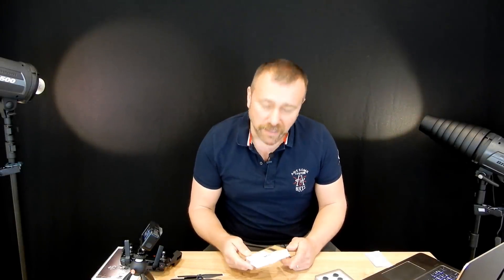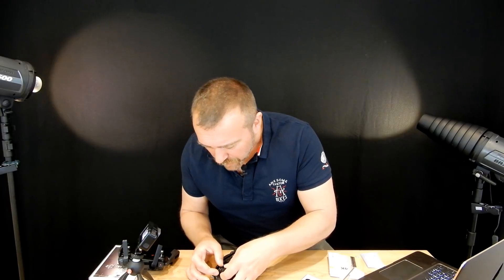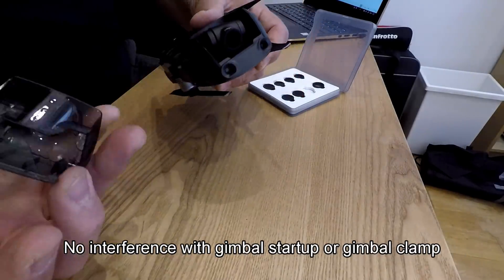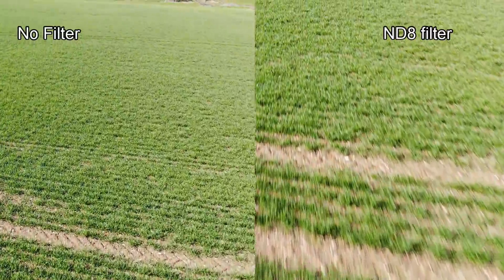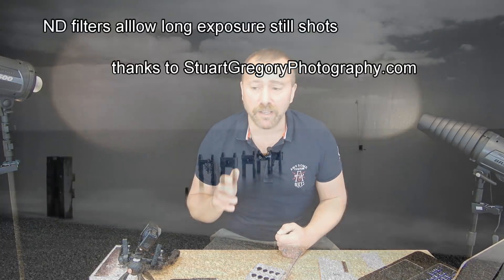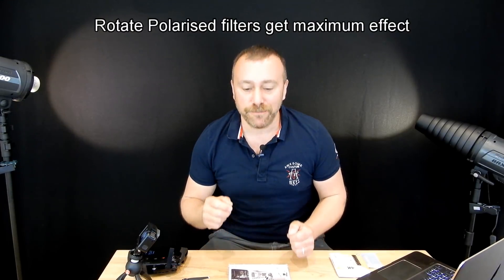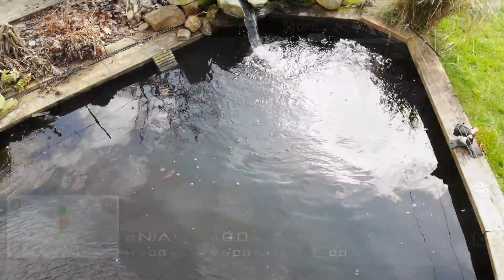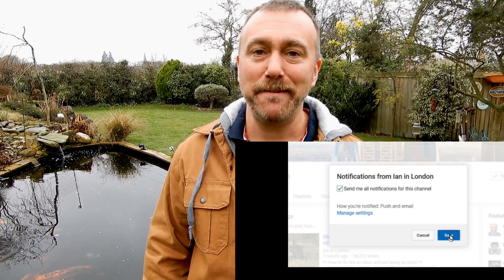Filming Cinematic Video - Polarizers and ND Filters explained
Links in text below.
I use the Freewell set of Neutral Density Filters and Polarised Filters to show how using these on your Mavic Air will help produce video with less reflections and a more cinematic look.  A 20-second physics lesson explains how reflections are blocked by the Polarised Filters, and I also outline the 180' rule for your perfect shutter speed, along with using the filters for long exposure photography.

More info on these filters:
UK Viewers
US Viewers